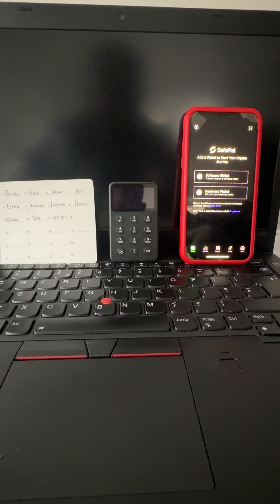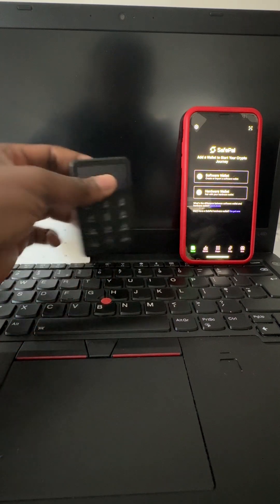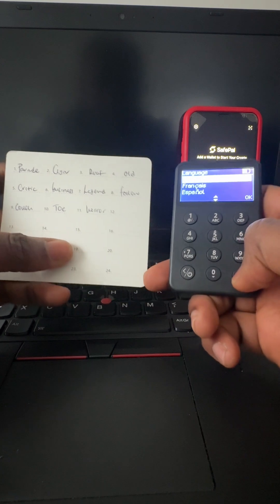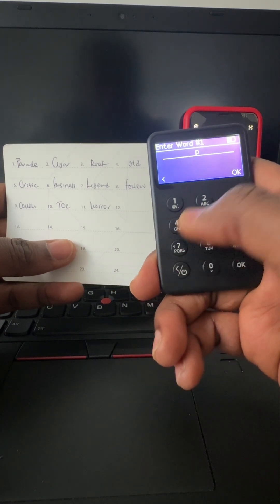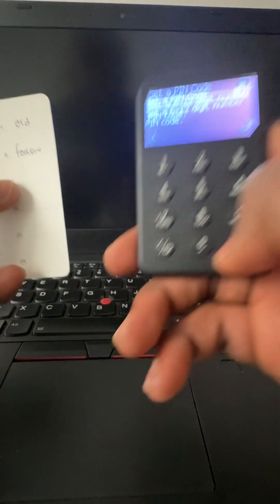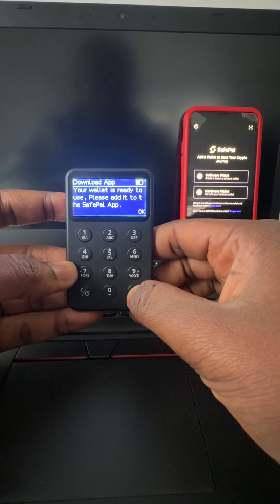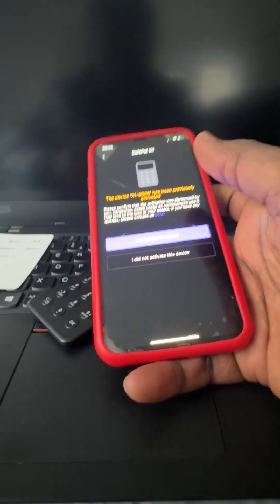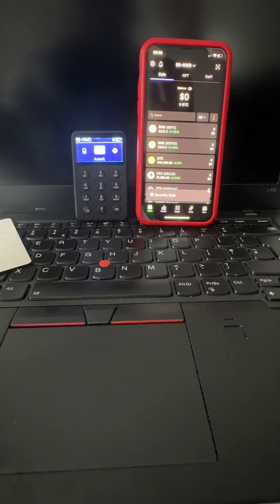How to Create/Recover A Wallet on SafePal X1 Hardware Wallet-SafePal Crypto Talk (English) #6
SafePal Crypto Talk (English)
How to Create/Recover A Wallet on SafePal X1 Hardware Wallet

For users who want to listen to the latest livestream

▼ ▽ LINKS & RESOURCES